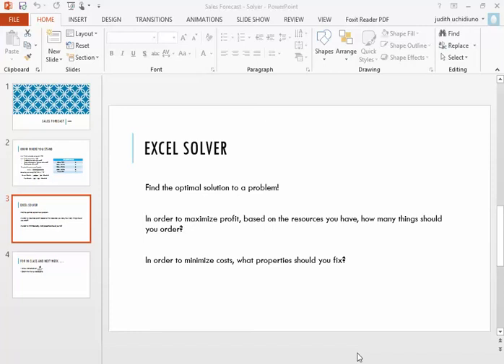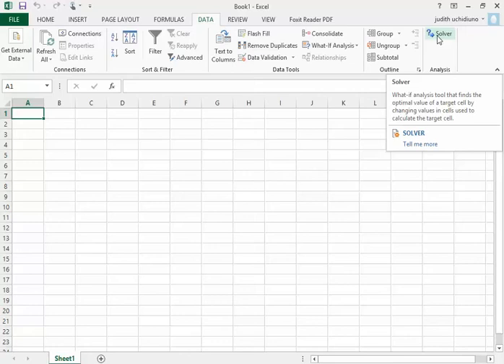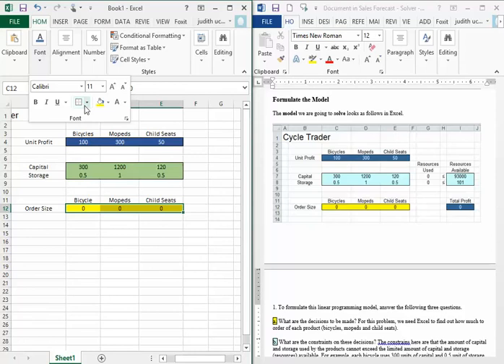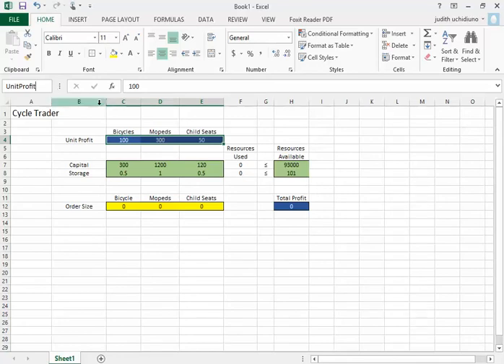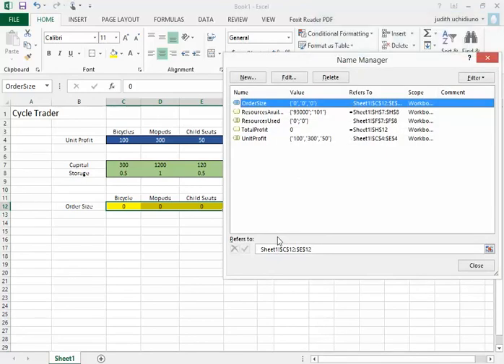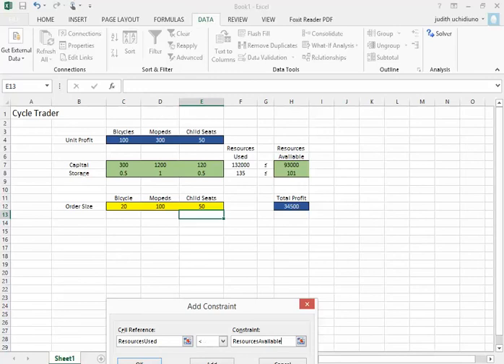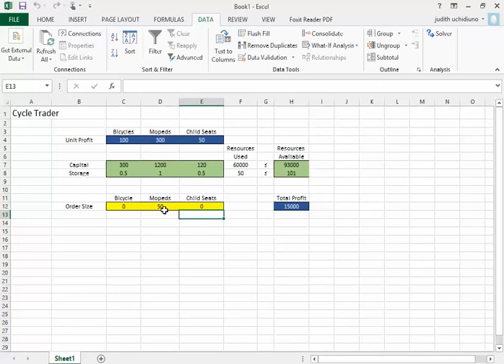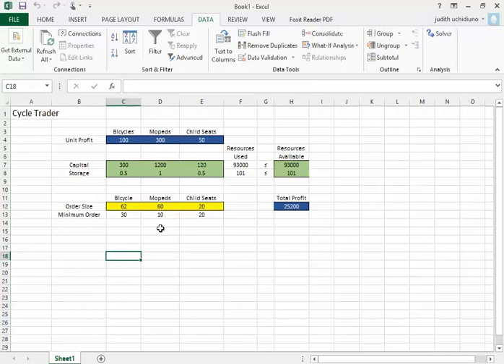Sales Forecast (Solver) Lecture